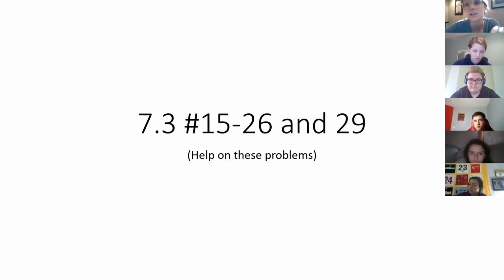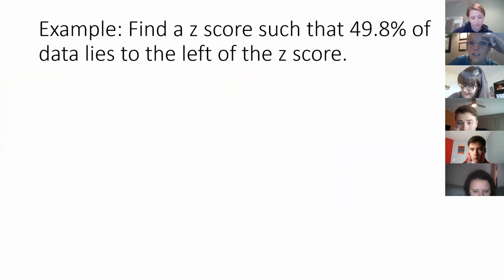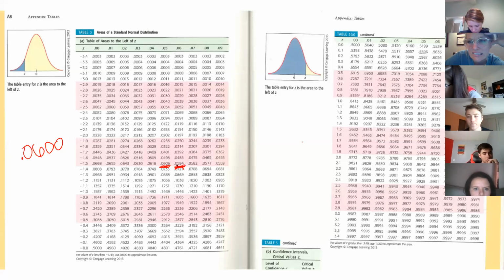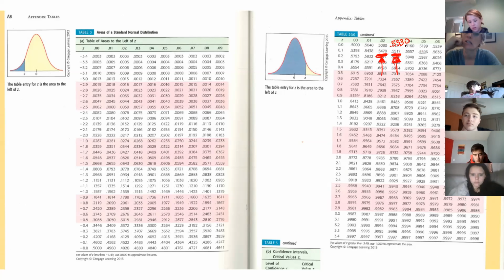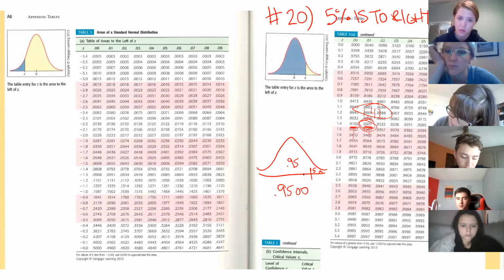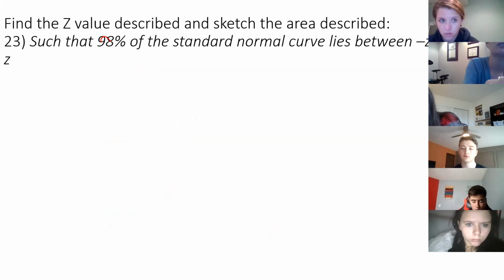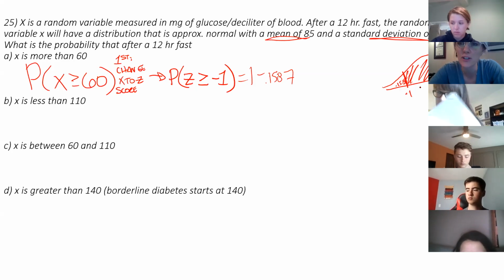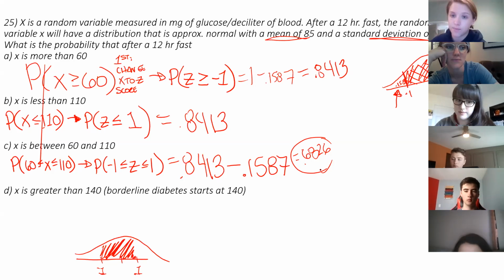Stats class March 26 - Help on 7.3#15-29